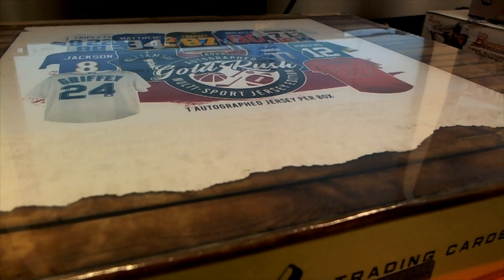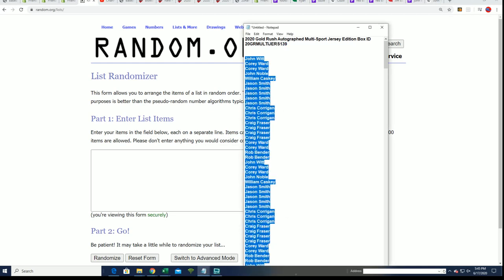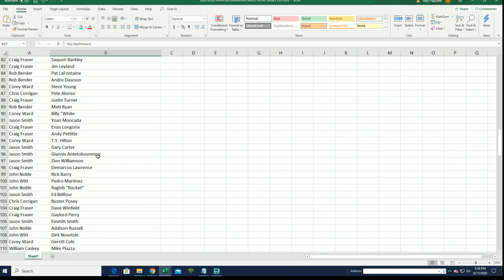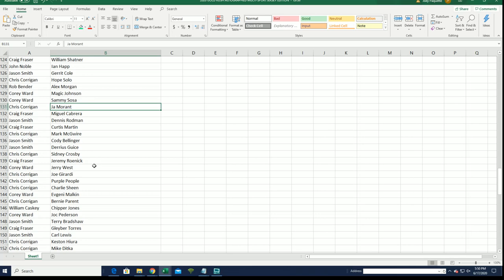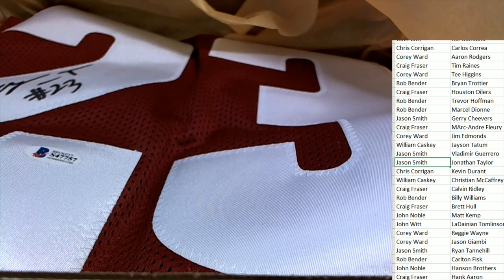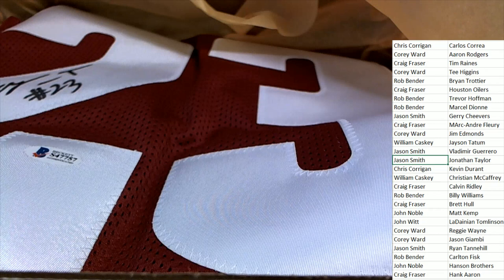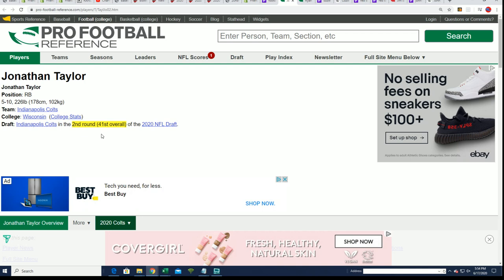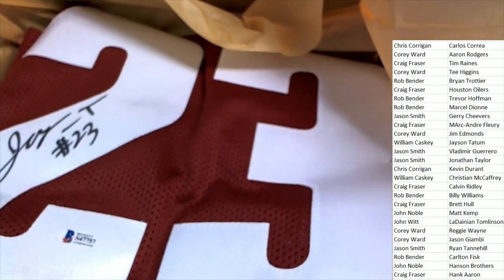2020 Gold Rush Autographed Multi Sport Jersey Edition Box ID 20GRMULTIJERS139